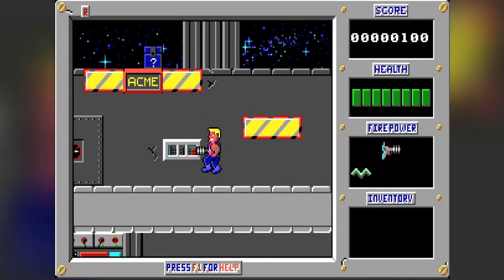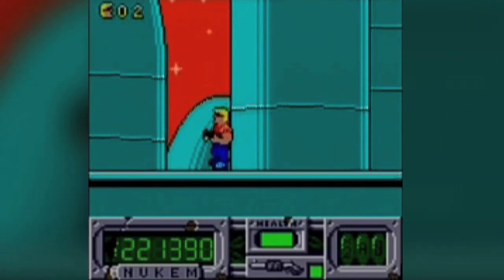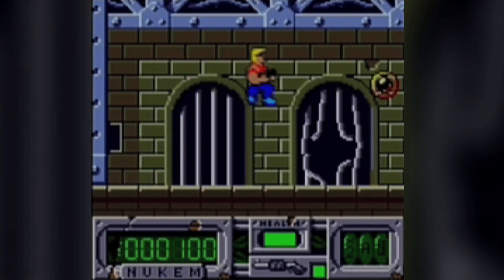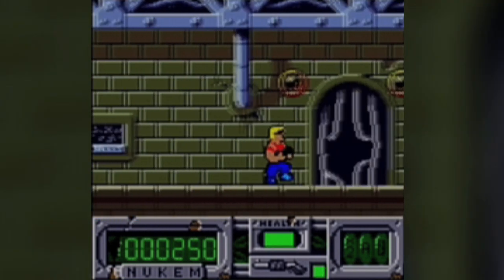Handheld History - Duke Nukem [Game Boy Color]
Duke Nuke: Megaton Edition was just released on PS Vita and the PS3 - so I thought it might be an opportune time to look at one of the least discussed game's in Duke's oeuvre.